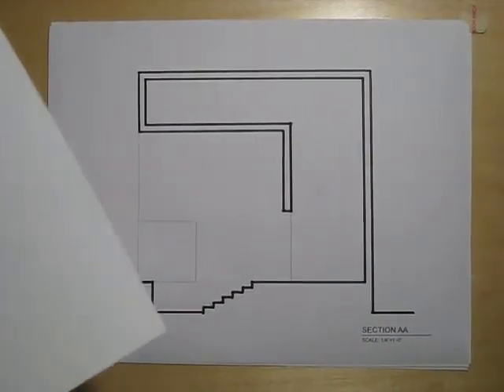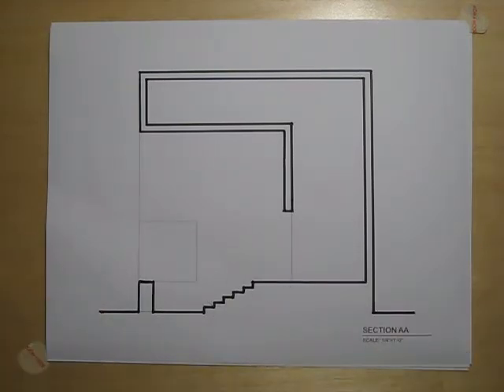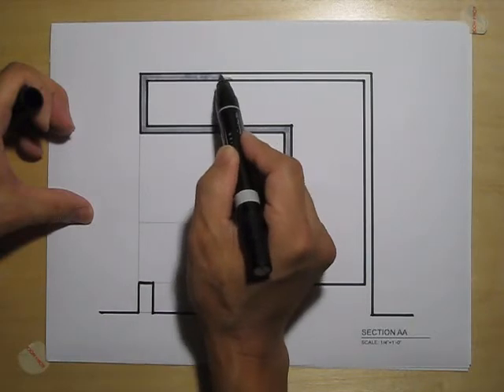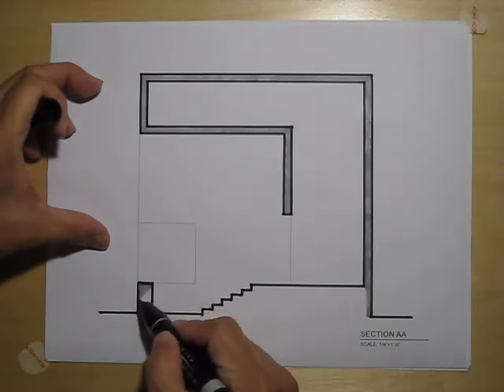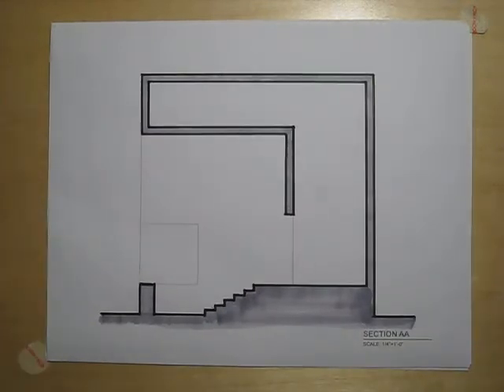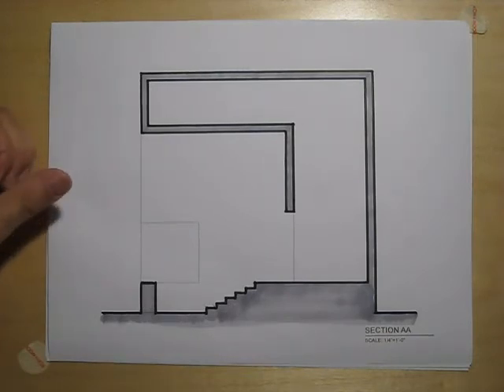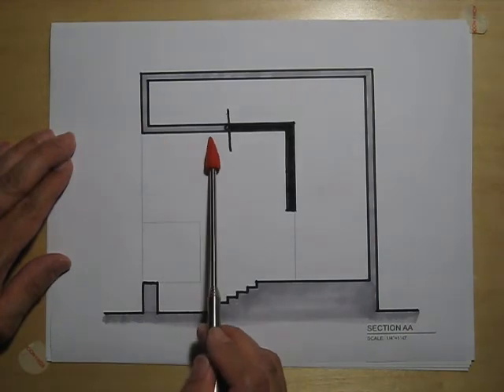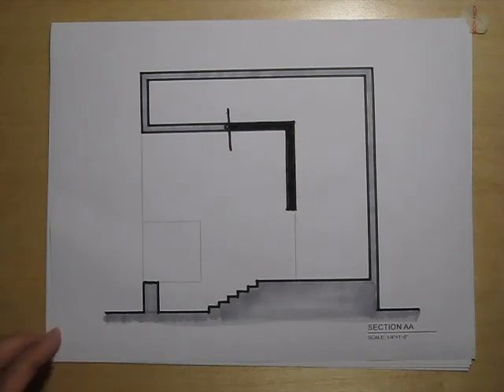Arch121 Line Weight 09 poche